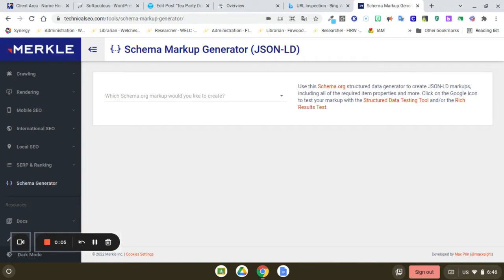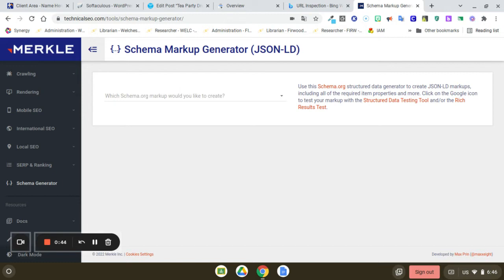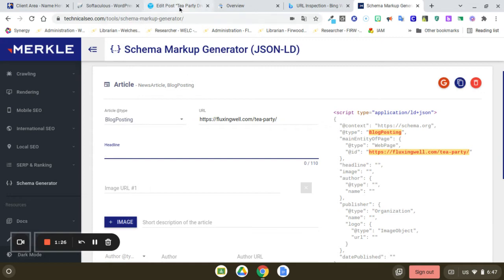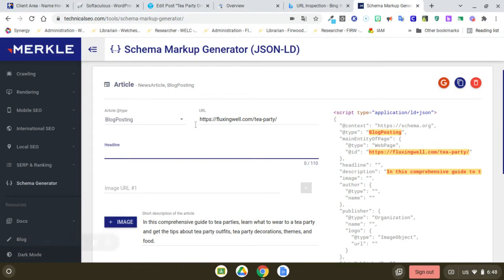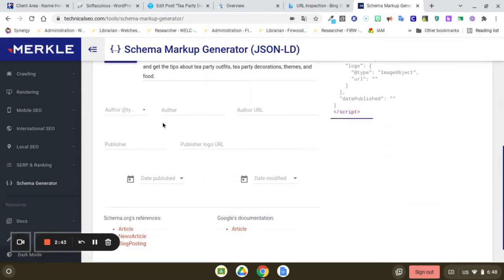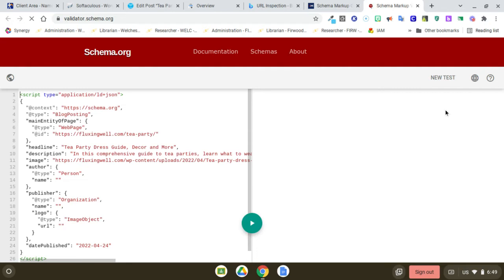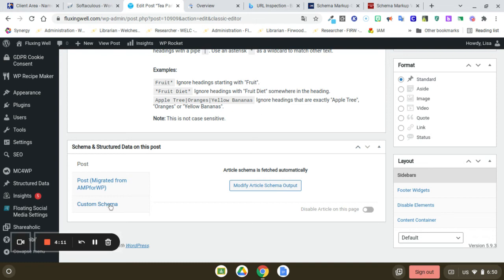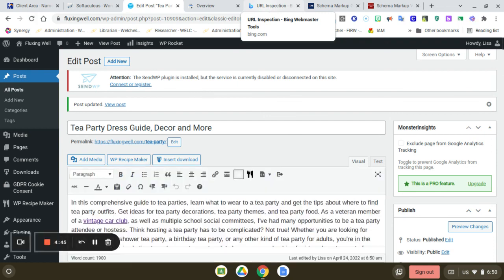How to Easily Add Schema Markup to a Blog Post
Adding schema markup helps Google and other search engines to know what your blog post is about. With schema markup, you can specify whether your post is a recipe, how to, article, and more. In this video, learn how to easily use the Merkle schema markup generator. This video is perfect for people who think they are technology-challenged. Once you have learned how simple adding schema markup can be, you'll be able to make it part of your blog posting routine. Learn the easy steps and start adding schema markup to your blog posts today! For other simple Search Engine Optimization (SEO) tips,